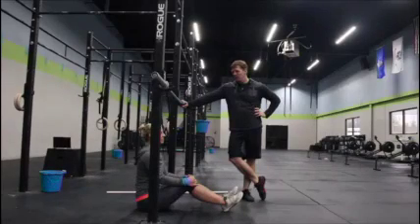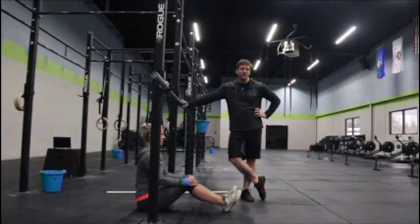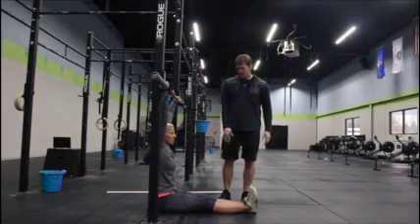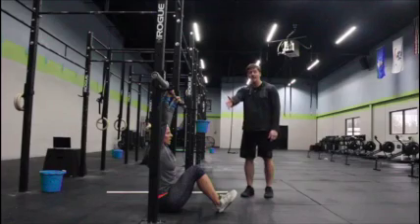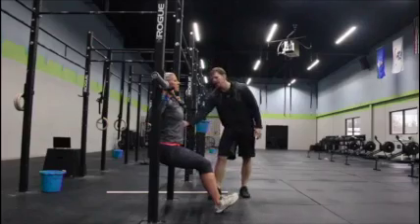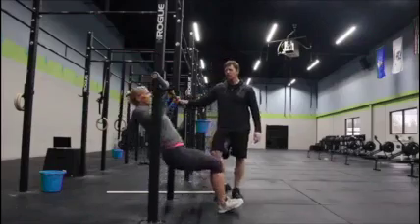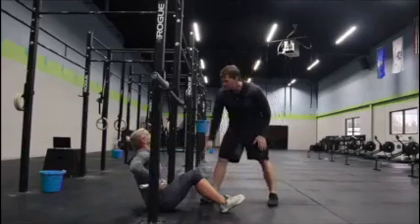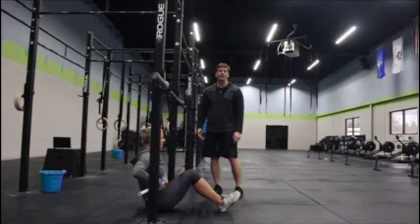J-Hook Pull Ups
Coach Brian and Coach Marina demonstrate J-Hook pull ups. A great way to develop strict pull ups. We strongly believe in developing multiple strict pull ups before attempting multiple kipping pull ups.